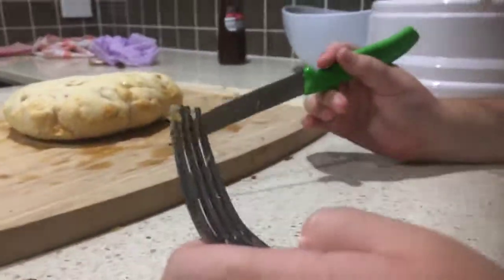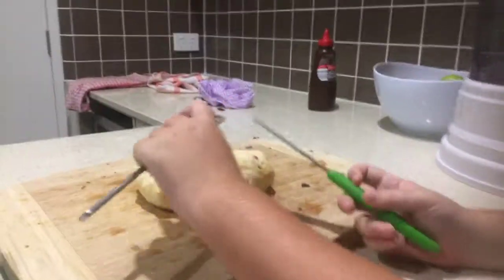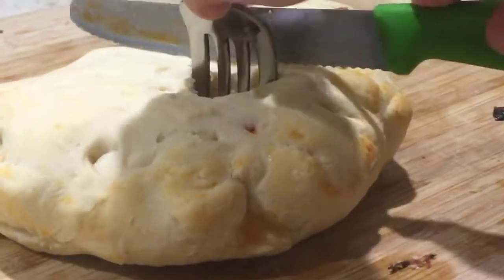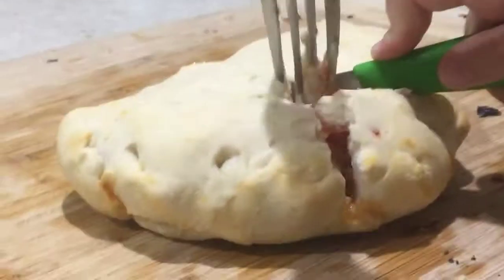16 February 2019